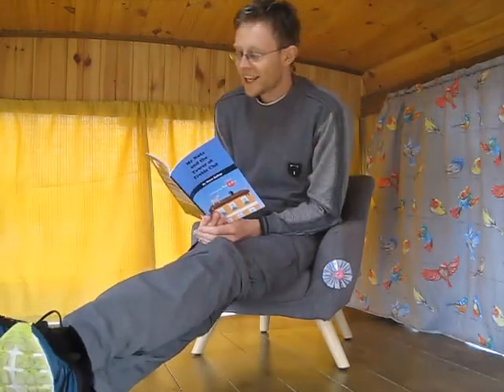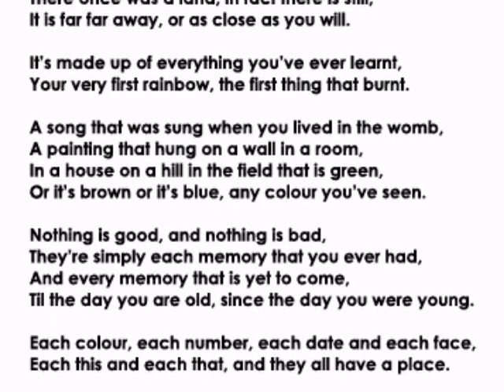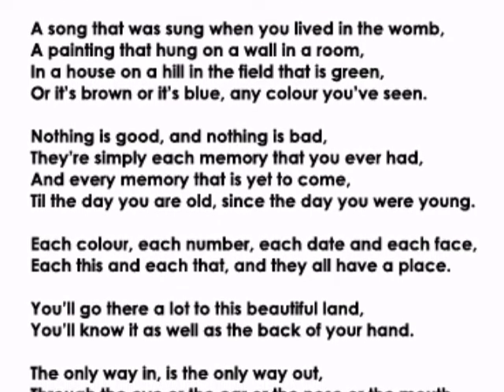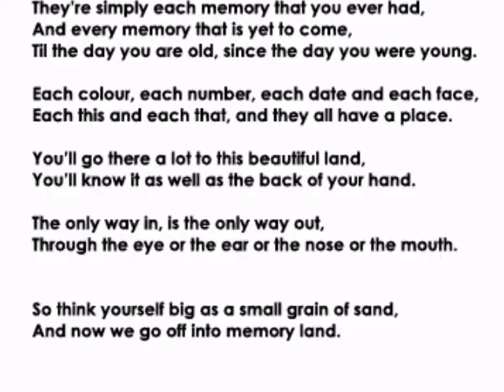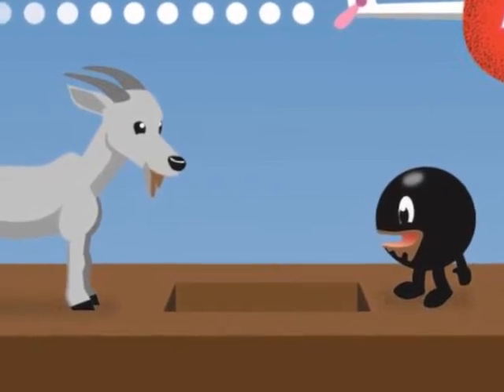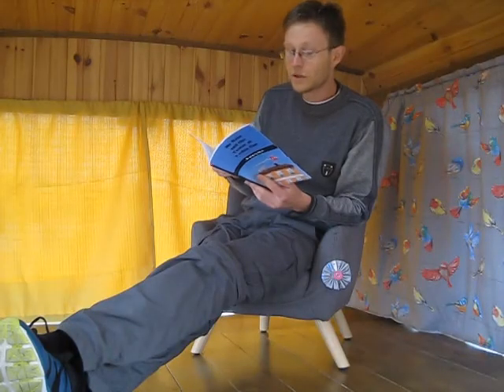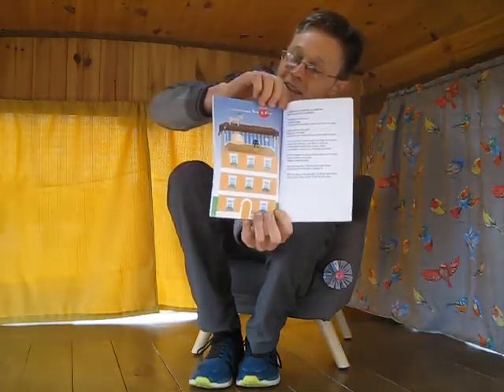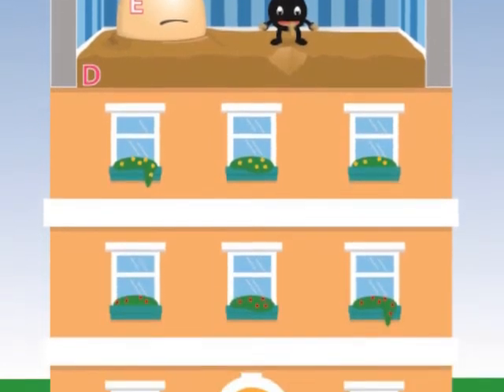Mr Note and the Tower of Treble Clef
Do you effortlessly remember all of the characters from your childhood story books?
What if I told you that those characters actually encoded useful information that you can now use as an adult?
What if they served as a mnemonic for remembering the names of notes in musical notation?
Give your child the gift of reading music, while simultaneously reading them a fun and whimsical story. They won't even know they are learning. This is not just a book for children. Its powerful method works for parents and people of all ages.Follow Mr Note in Memory Land as he journeys through the Tower of Treble Clef, meeting ridiculous characters along the way.
Shasa Bolton is a Mechanical Engineer, product designer and musician. He has a fascination with exploring the way our brains learn and retain information. This is the first book in the "Memory Land" series, which aims to use ancient techniques of loci and mnemonics to help us build a powerful memory.